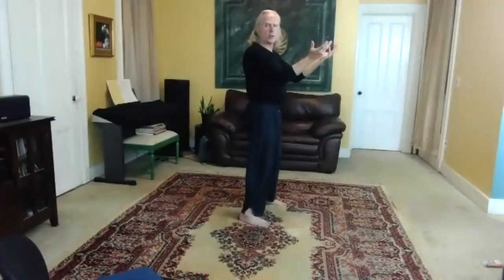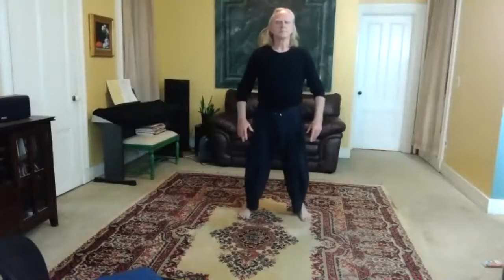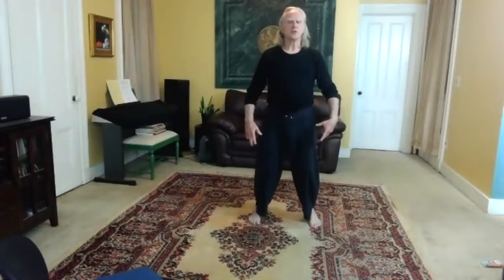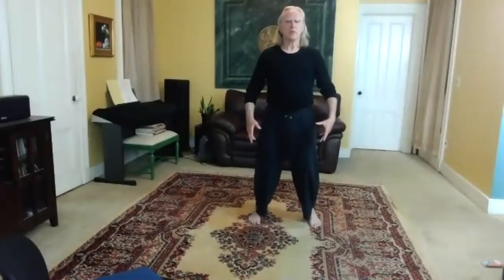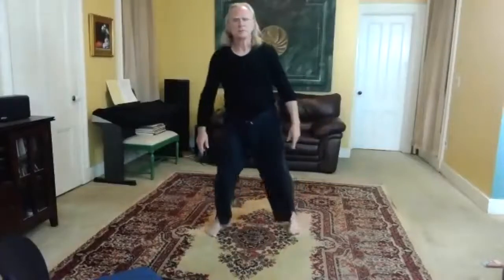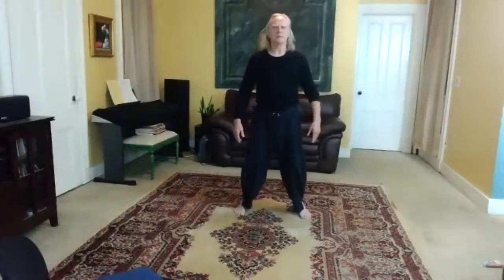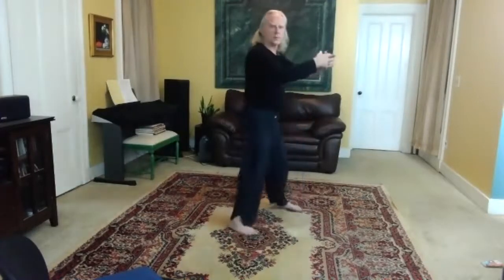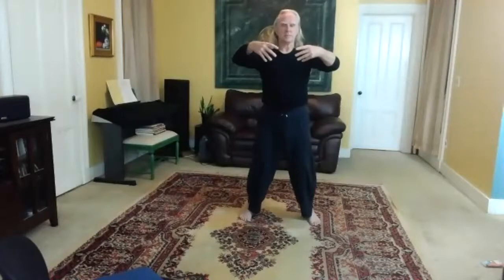A Wee Bit of Alchemy with Rick Barrett #26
Today's topics:

In this session, we return to the Foundation exercises as taught by Master Moy of the Taoist Tai Chi Society. This time we include emphasis on
substantial/insubstantial
elbow jin
mindfulness
grounding negative energy

We do appreciate any contributions you make towards the class. ($10 suggested)
Your generosity helps to continue the online classes and we thank you!